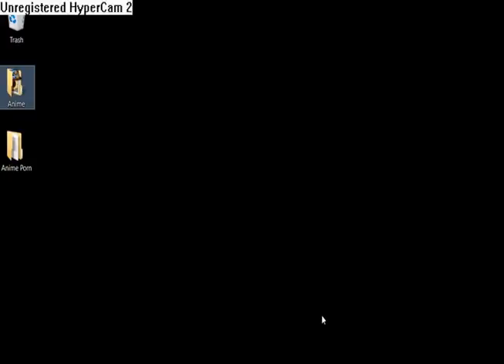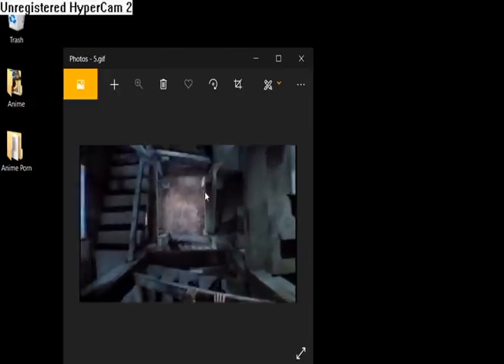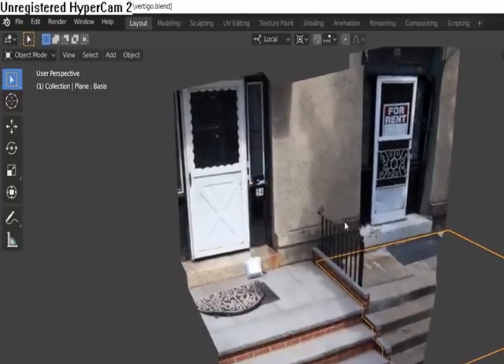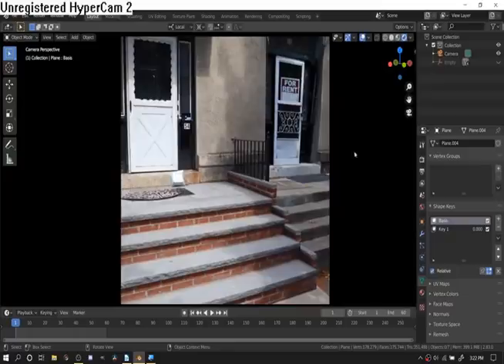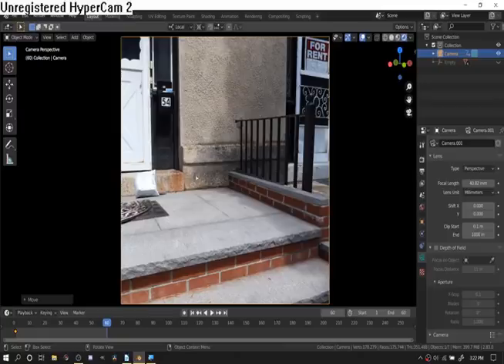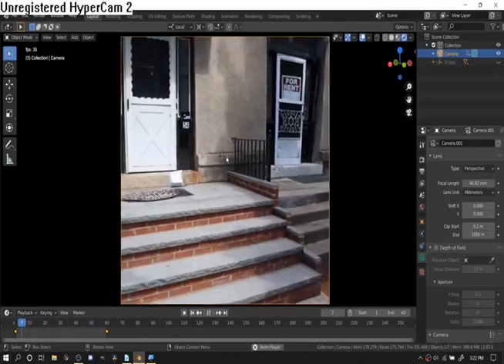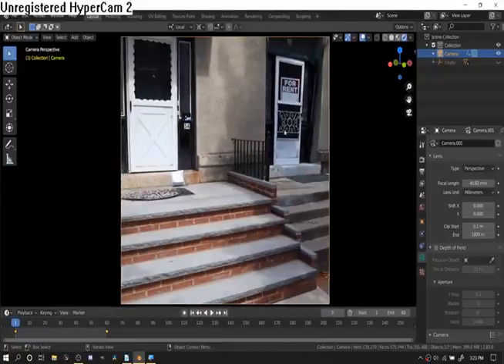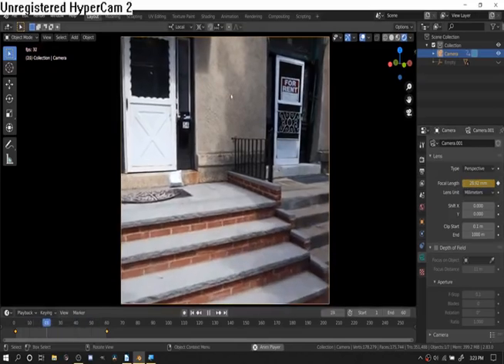Blender - Vertigo Effect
I will teach you the vertigo effect.